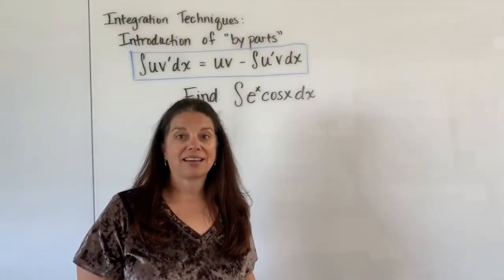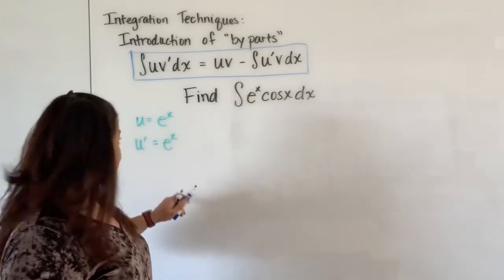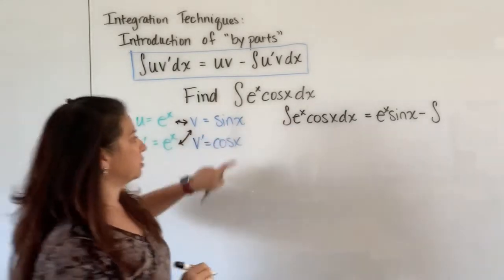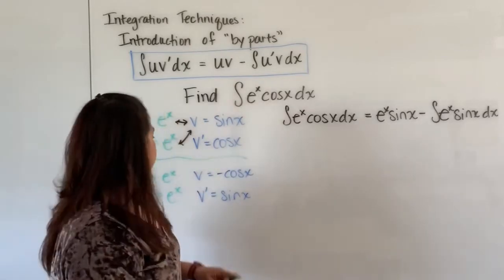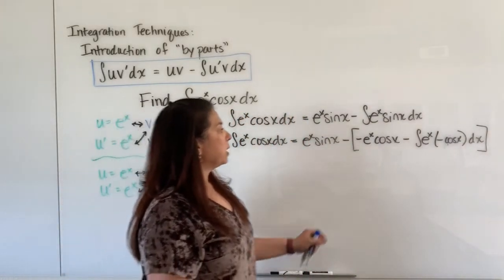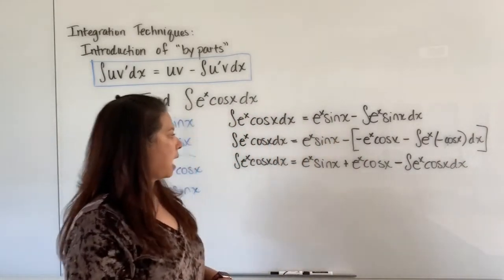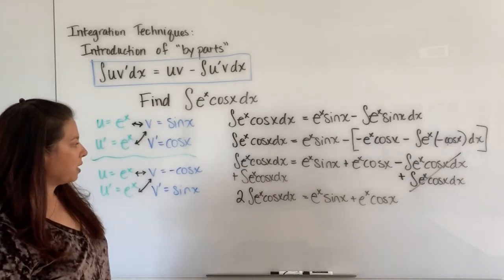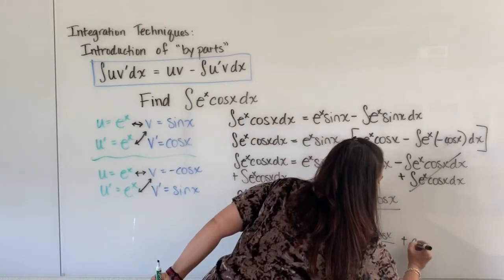Integration by Parts: Example 4 of 5 (Dr. April Ström)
In this example, we use the integration by parts method to solve for the integral of [eˣcosx]dx. Here are the notes to this video